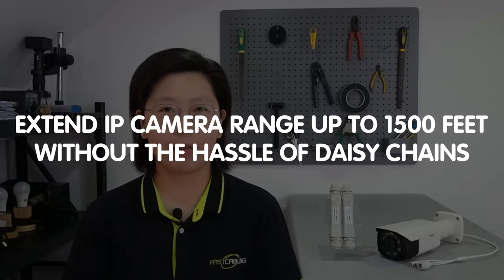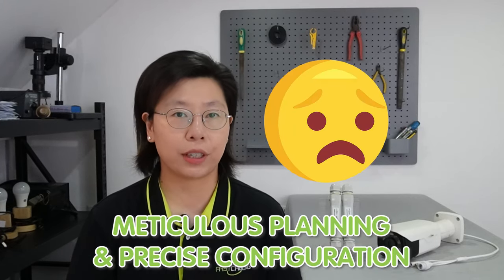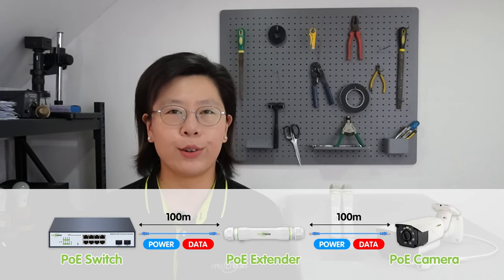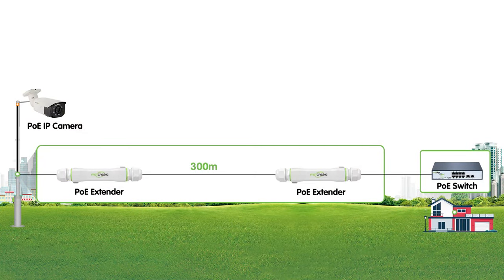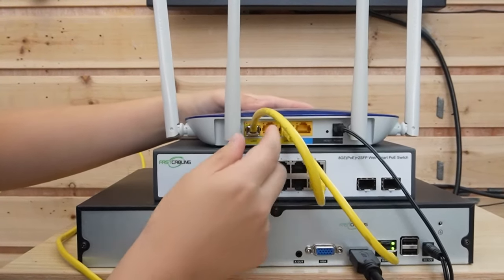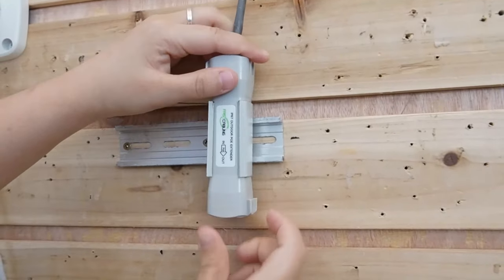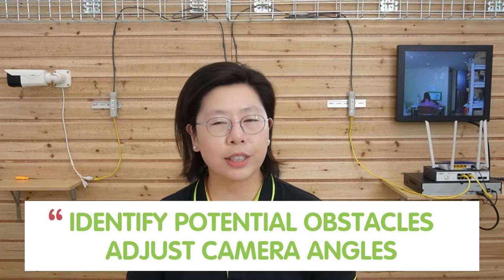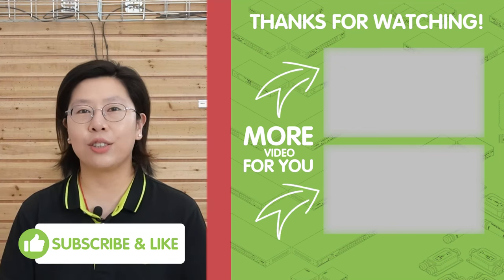Extend Long Range IP Camera Range up to 1500ft - No More Daisy Chains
Upgrade your surveillance game with our groundbreaking solution to extend your Long Range IP Camera reach up to 1500ft, without the hassle of daisy chains! Not all PoE Extenders are created equal. Say goodbye to traditional limitations and embrace innovation with PoE Extenders.

0:00:00 The Limitations of Traditional Setups
Introduction to PoE Extenders
Introducing Innovative Solutions
Selecting the Right Equipment
Physical Setup and Installation